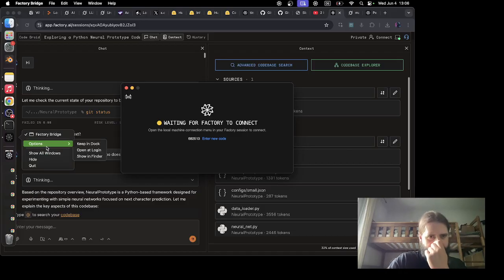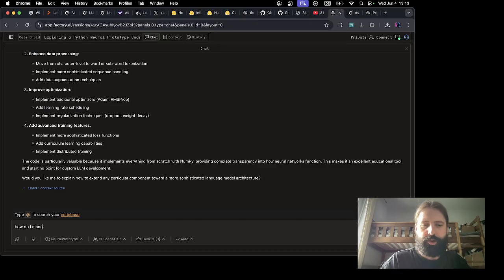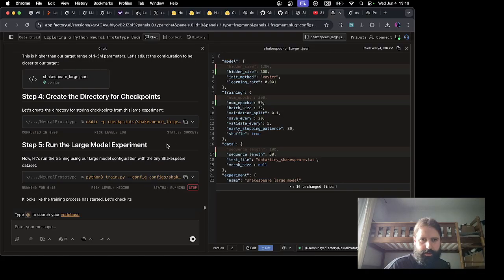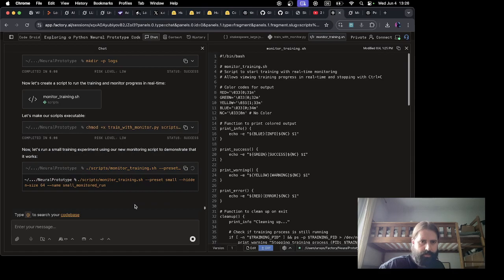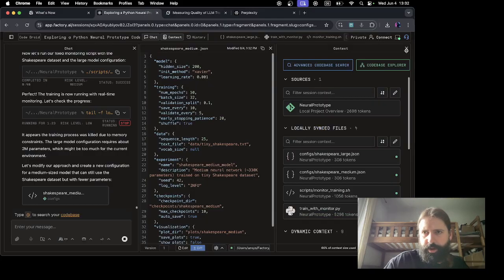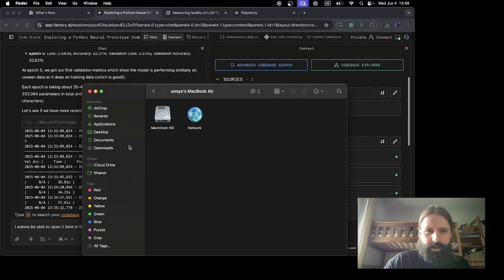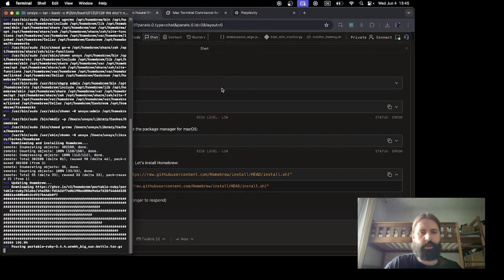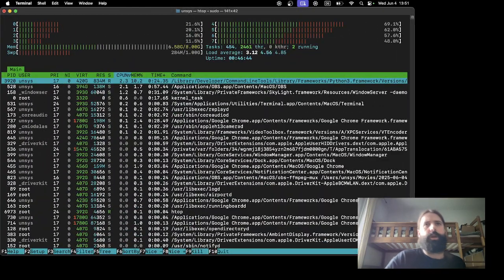toyLLM (Factory Streams)